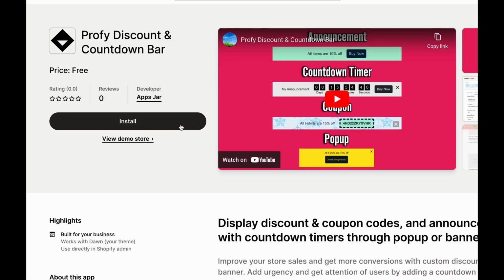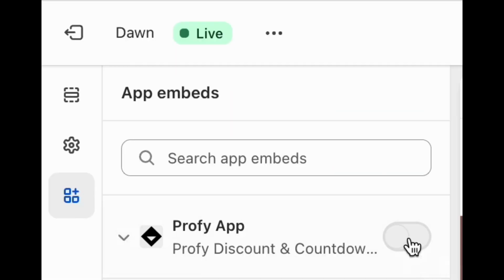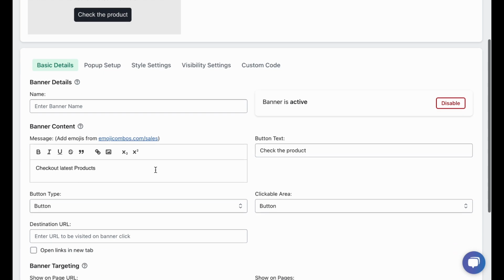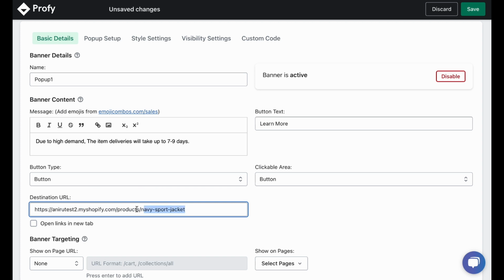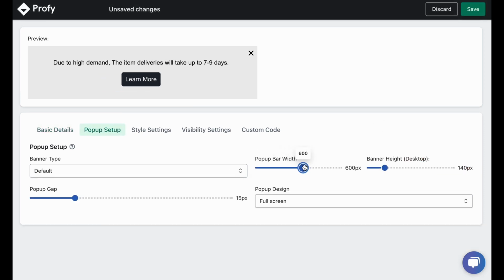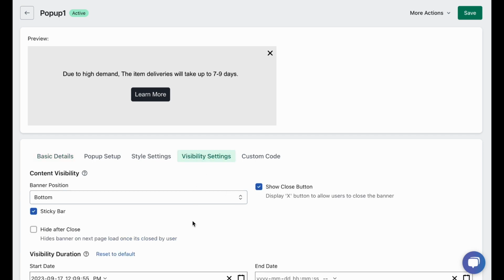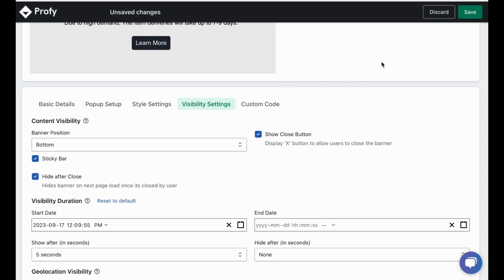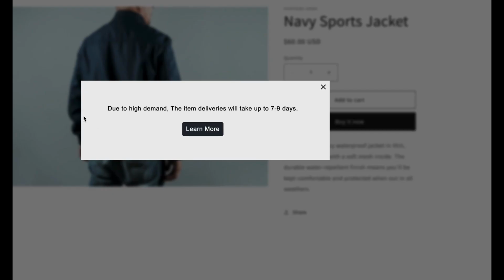How do i add a pop up message on shopify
In this video you will learn how to create a popup message in shopify store with step by step guide.